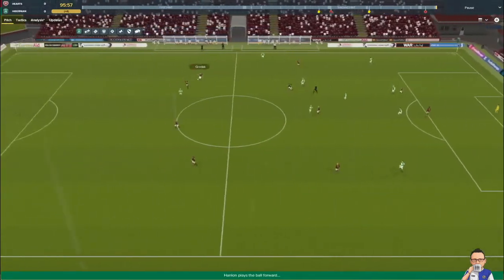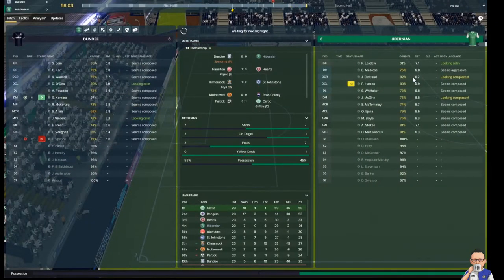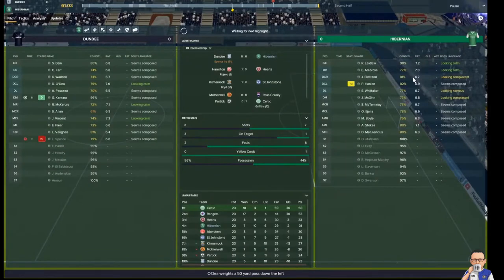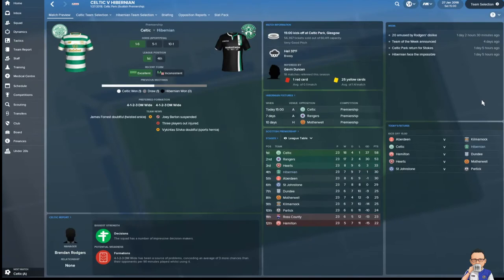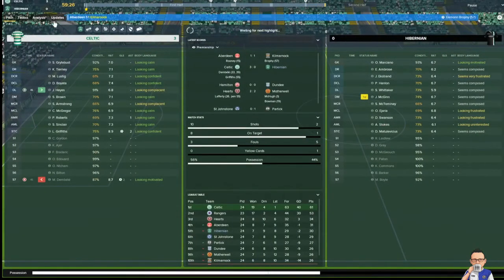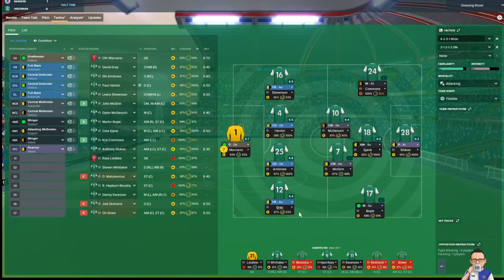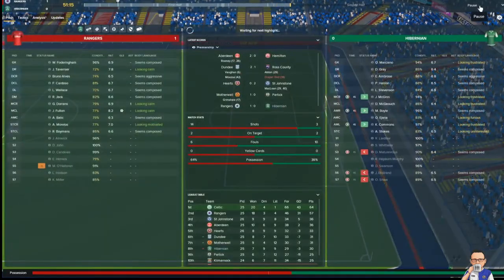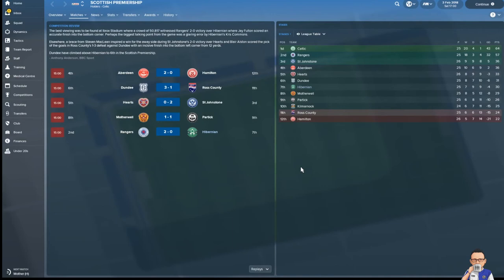The Pride of Edinburgh: Episode 10 - Hibernian - Football Manager 2018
56% |||. 28.4K/50K

Stevie Wotsa

. 28% 7/25

Does'nt get much harder than this 3 away matches back to back and 2 of them are in Glasgow.  Thats right we take on both Celtic and Rangers in this triple header.

Hibs are doing ok at the moment, but it might look a lot worse after these matches. Roll on the end of the season, need to revamp this side from the ground up.

This is my second Football Manager gameplay video following on from my debut series Rise of the Orient.  This time we head north to Scotland to try and return Hibernian to the top of the Scottish Premiership.

In what is expected to be a longer series with multiple seasons, success may take time.  So in order to keep things interesting, I have set my own set of goals:

Season 1:  Finish above fellow Edinburgh side Hearts of Midlothian.

Season 2: Same as section 1 however with the bonus of silverware.

Season 3:  The title.  Become Kings of Scotland.

BONUS - Hopefully a trip into Europe.

First and foremost we must familiarize ourselves with Scottish football and try to get Hibernian playing the football we want to play.  The board may have their own objectives, but I have my own.

This will be done alongside 2 other Football Manager 2018 game saves:

Glory on the Rhine - with Schalke 04 (Tuesday's & Thursday's)

Reach the Summit - with Real Sociedad (Streamed on Twitch on Tuesday's & Thursday's - summary live on YouTube on Saturdays)